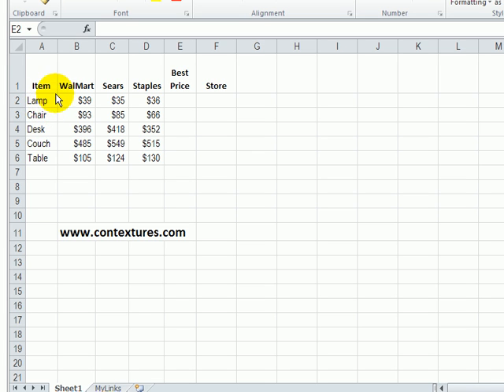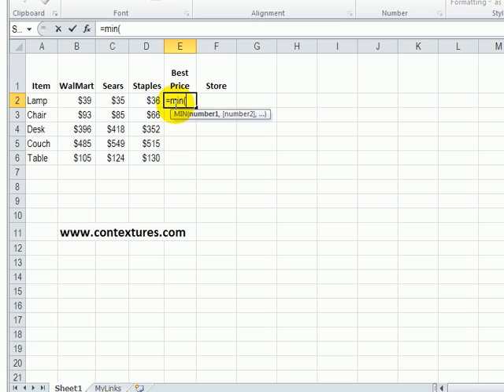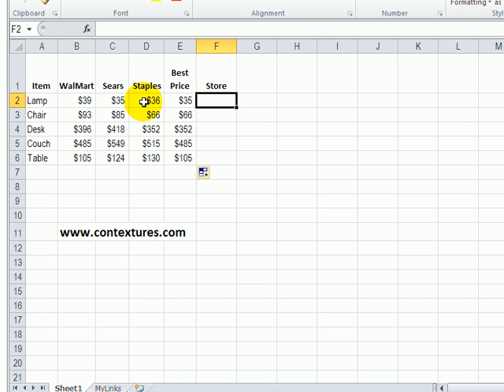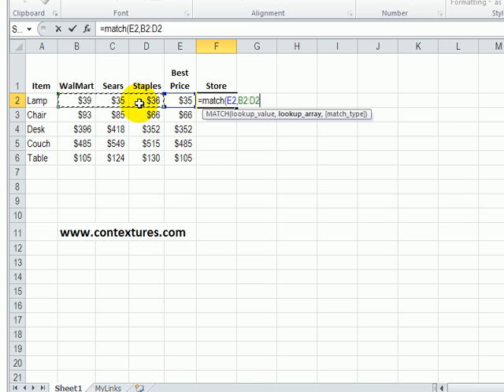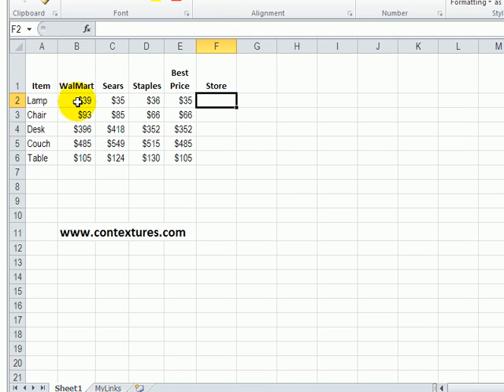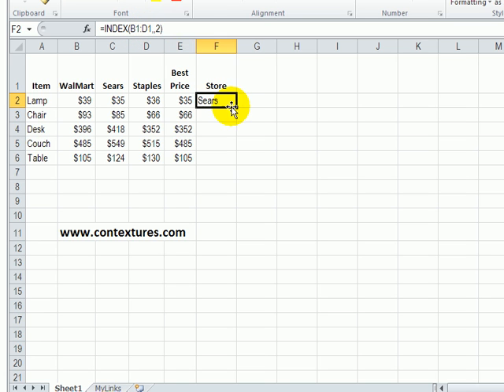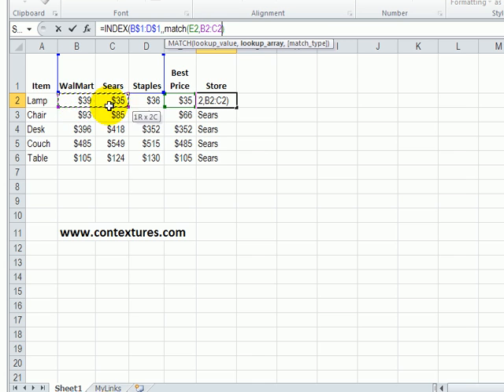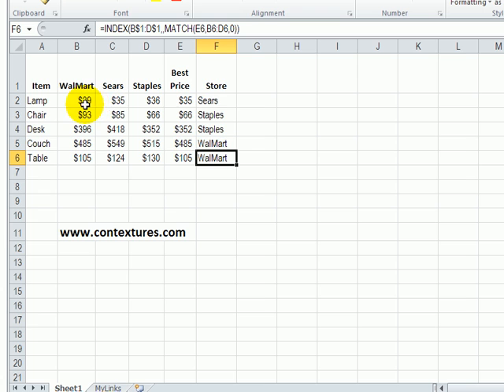Best Price With Excel INDEX and MATCH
Combine the Excel function INDEX with MATCH and MIN, to find the store that has the best price on an item.

The MIN function calculates the lowest price, then MATCH finds the position of that price, and INDEX returns the store name for the selected column.